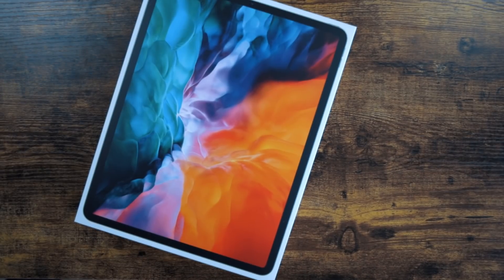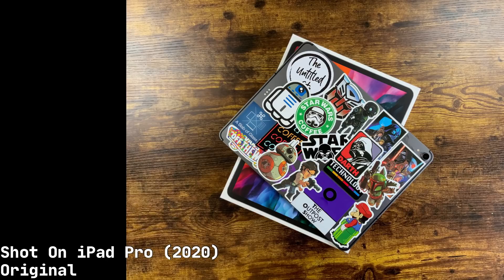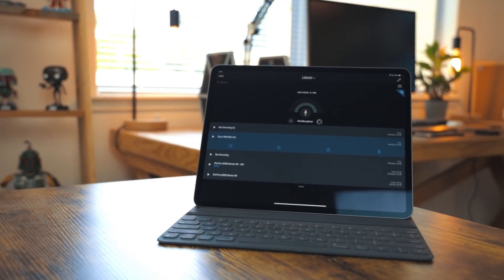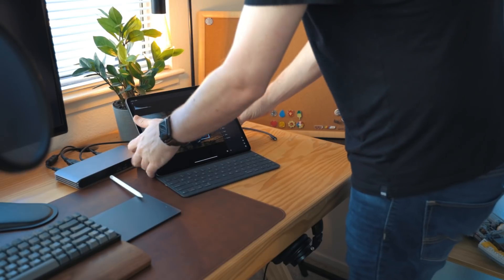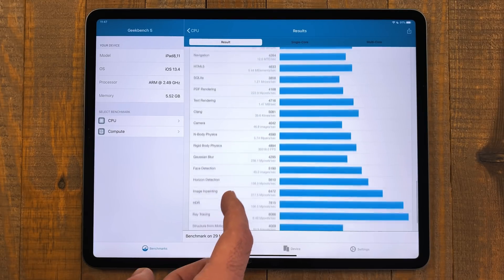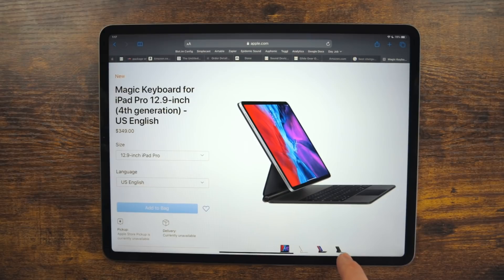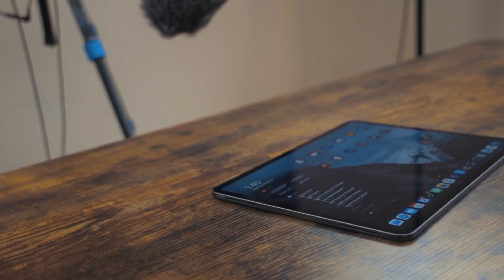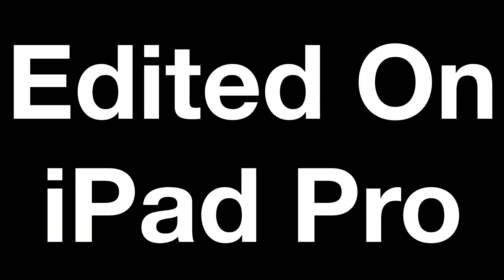iPad Pro (2020) Review: I Still Work From An iPad Everyday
Let’s talk about the new 2020 iPad Pro's

## More Links

* [Twitter](Twitter.com/chris_lawley)
* [Instagram](Instagram.com/chrislawley_)